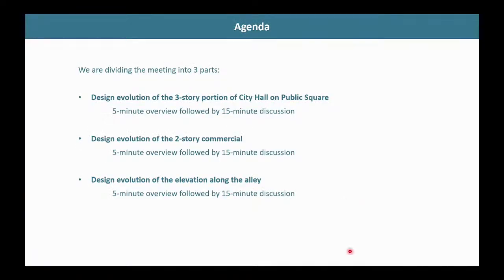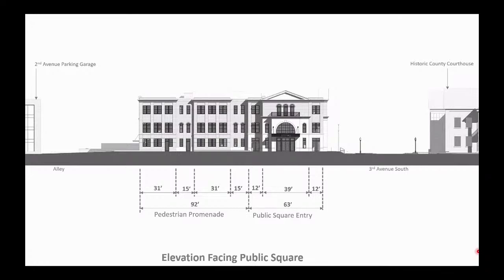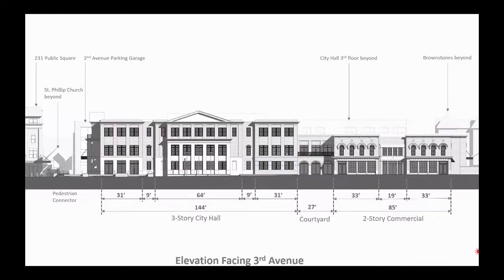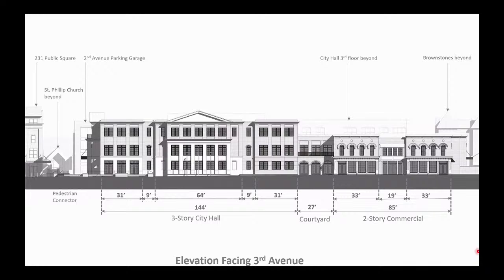City of Franklin, Historic Zoning Design Review Committee 10-23-2023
APPLICATIONS

1. New City Hall 100% Schematic Design

ADJOURN